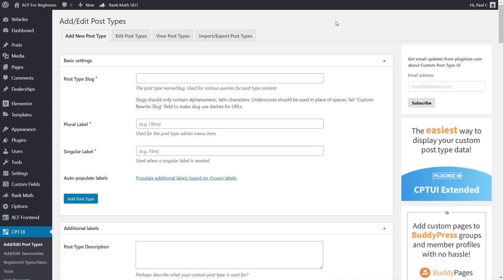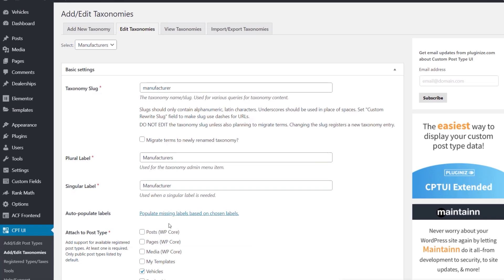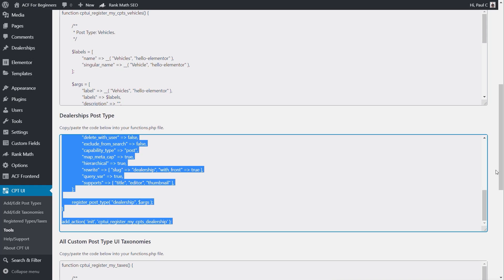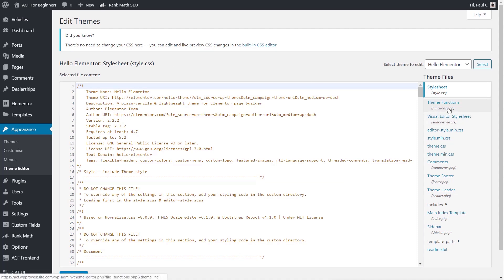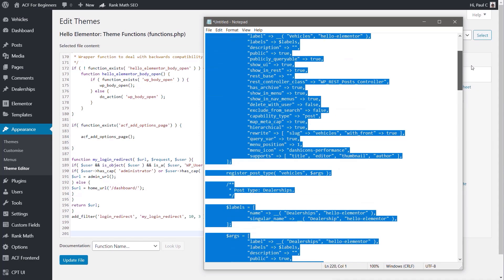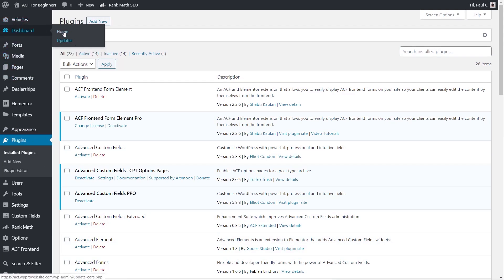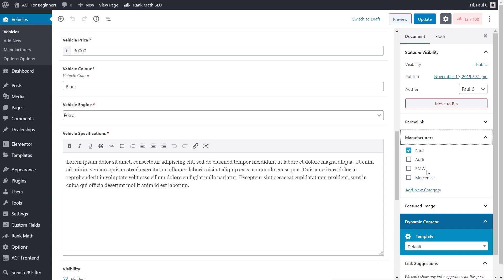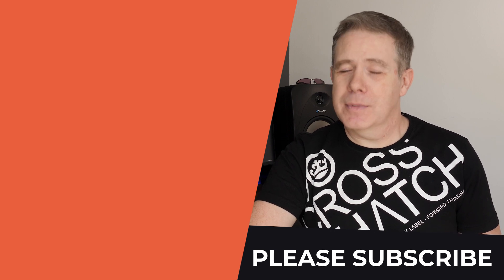WordPress Custom Post Types Without CPTUI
If you're looking for a way to minimise the use of WordPress plugins, this invaluable guide will show you how you can take advantage of CPT UI (Custom Post Type UI) to set up all your custom posts and taxonomies.

Then you can easily grab the generated code, add it to your functions.php and then simply remove CPT UI and leave all your Custom Post Types and Taxonomies in place.

Simple, clean and effective.